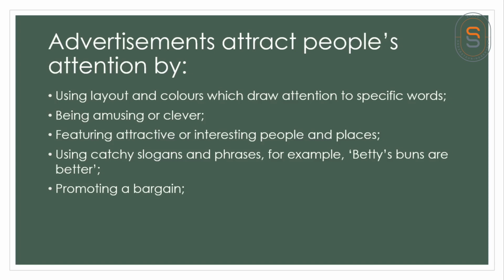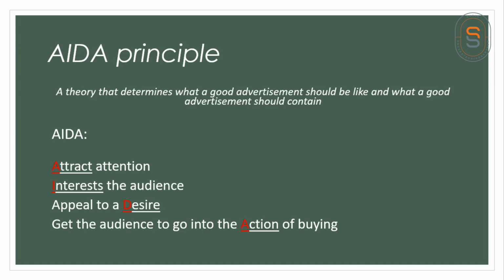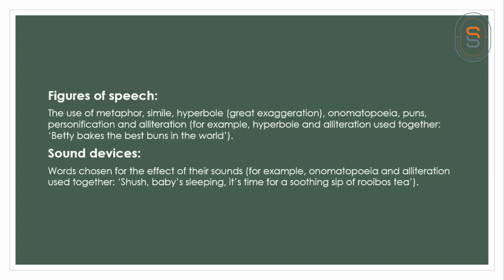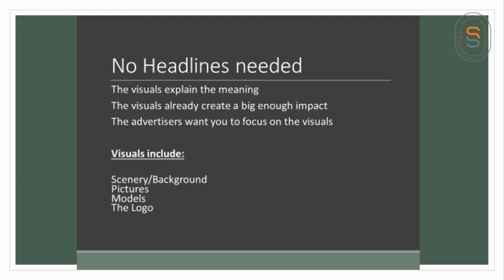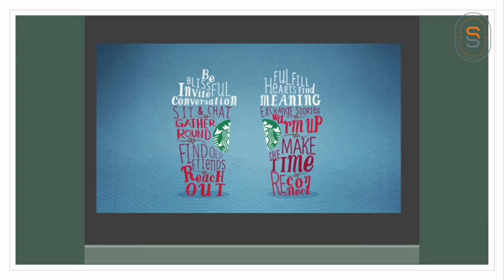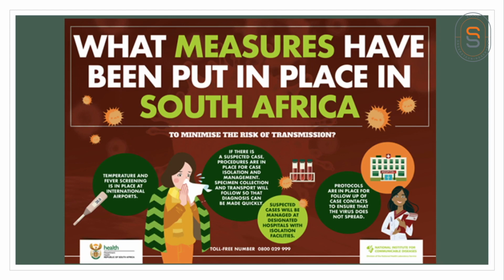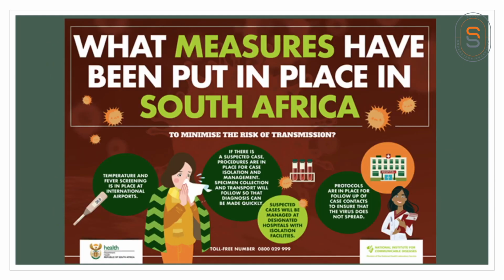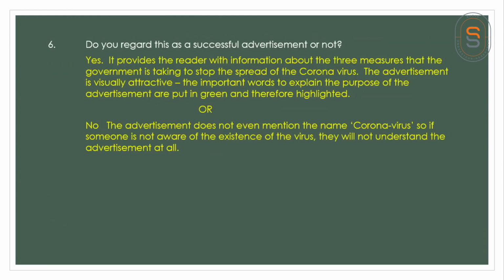English FAL - Language: Advertising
Wolkskool regstreeks. English FAL - Language: Advertising